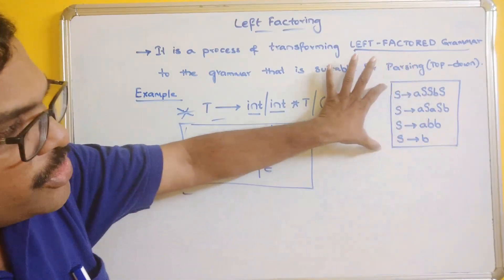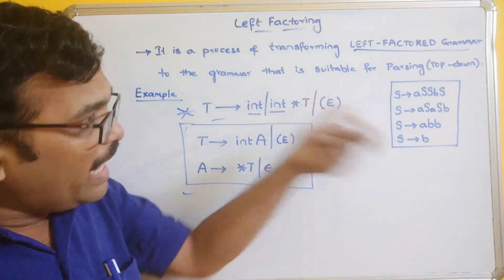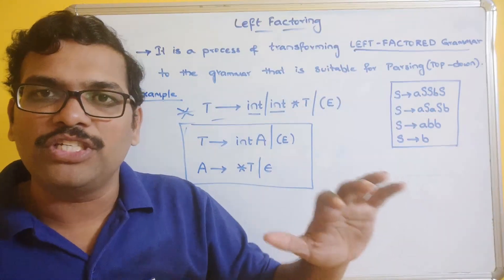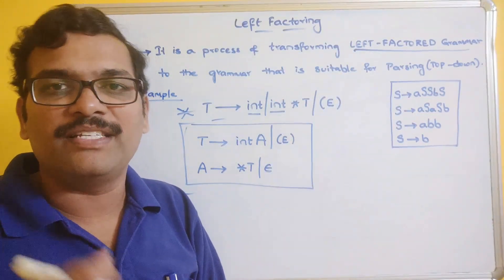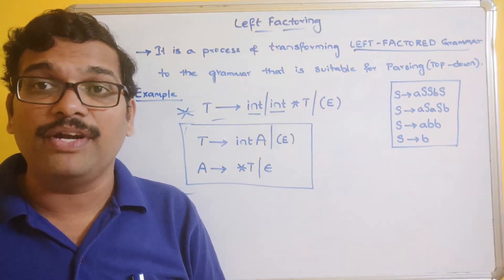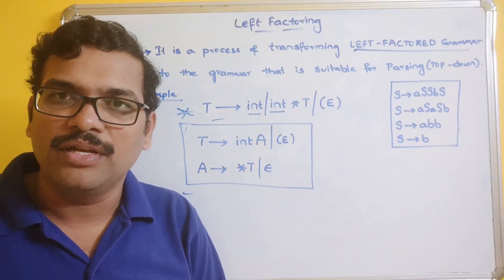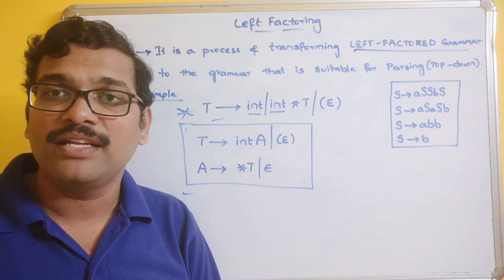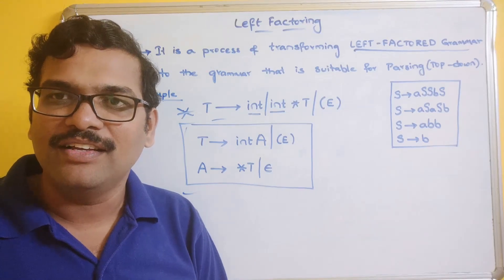Left Factoring in Compiler Design || Left Factored Grammar || Elimination of Left Factored Grammar